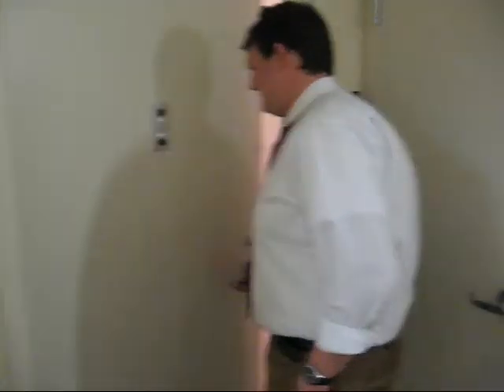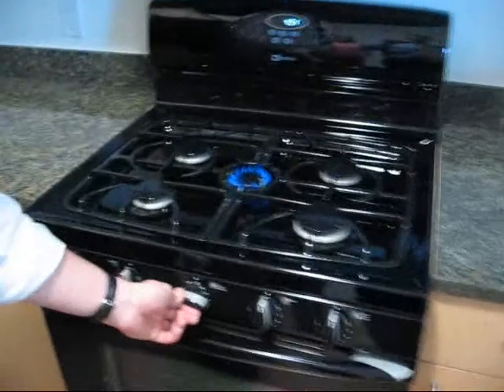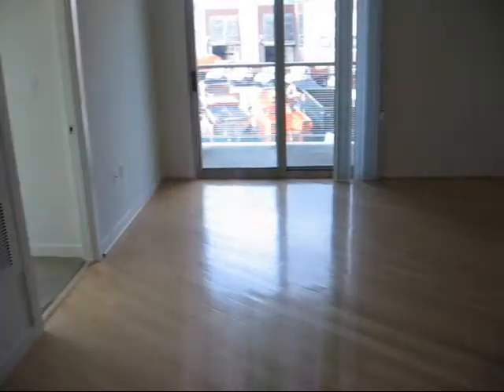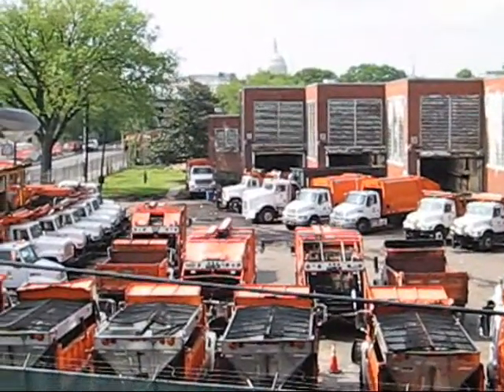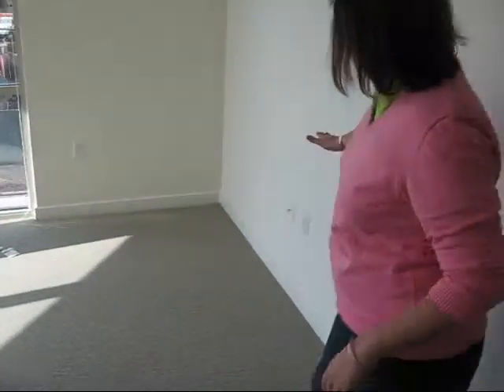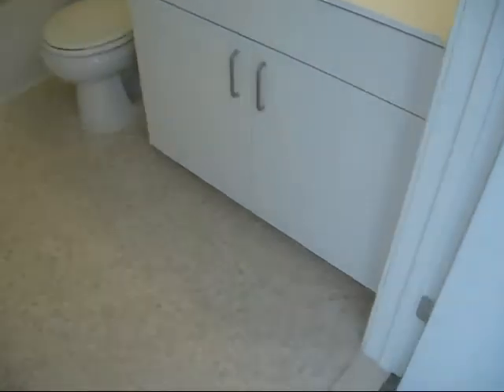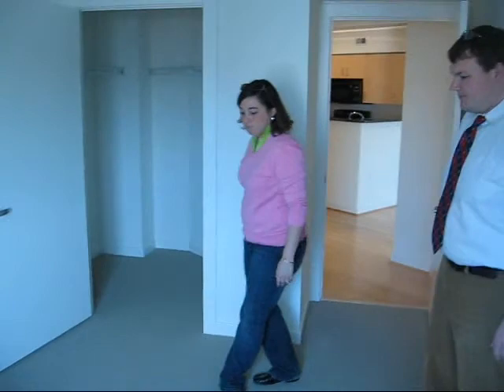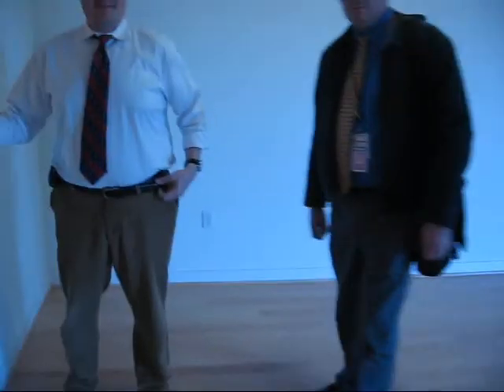1000 New Jersey Ave, SE #313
Capitol View 2BR/2BA new cnstrction near new stadium and Metro. Purchase price includes undrlyng mrtgage of $174,583. You finance only $225,317! Monthly fees incl undrlyng mrtgage paymnt and prop. tax. Hrdwd flrs, grnt cntrtps, gas cooking, w/d. Full srvc bldg, 24 hr. concrg, indr pool and hot tub, fit cntr. NO BOARD APPROVAL PROCESS FOR ANYTHING! Seller pays 3% net price at closing. Chris Upham | Alexandria Luxury Real Estate Expert Advisor
Christopher Upham | Principal at The Upham Group
Learn all about Chris Upham's Alexandria Luxury Real Estate practice